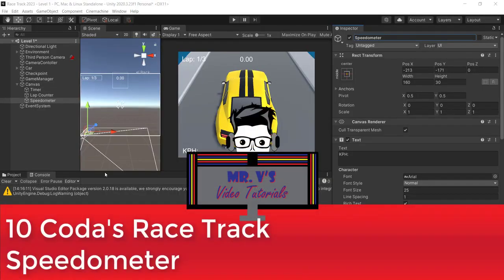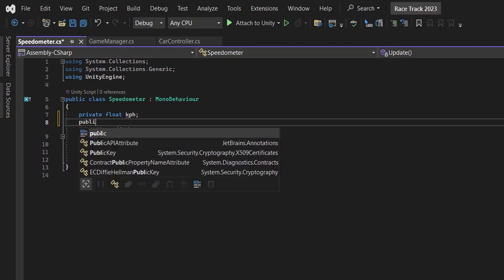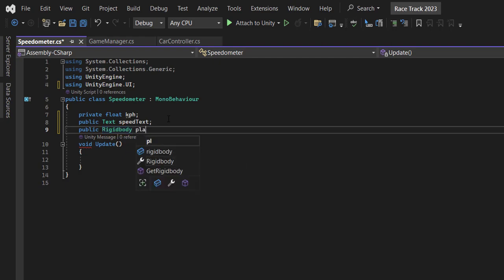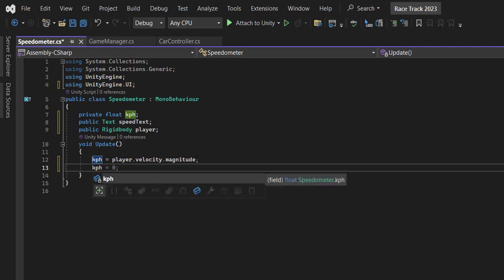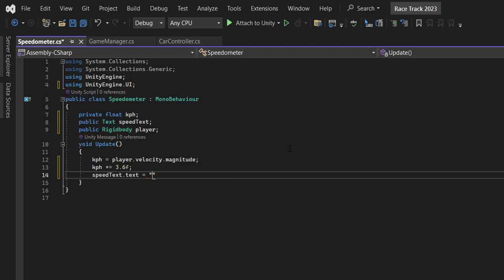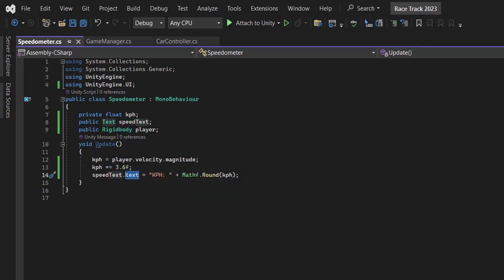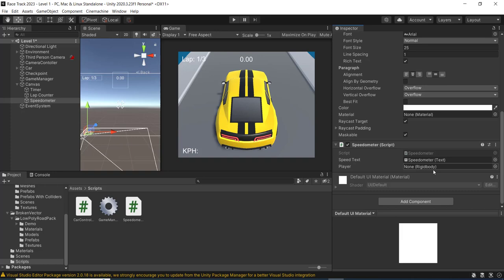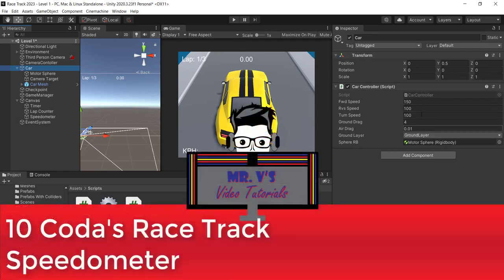10 Coda Race Track Speedometer